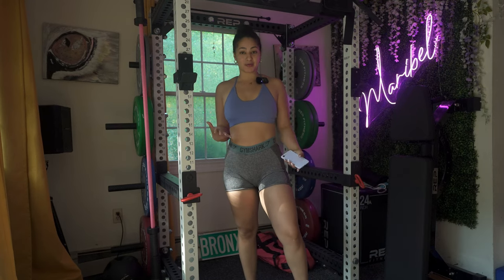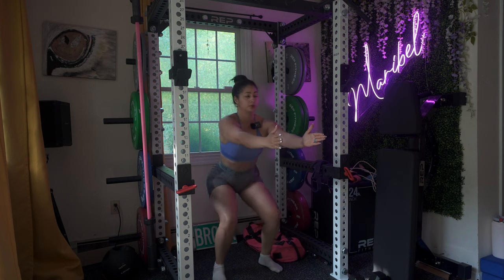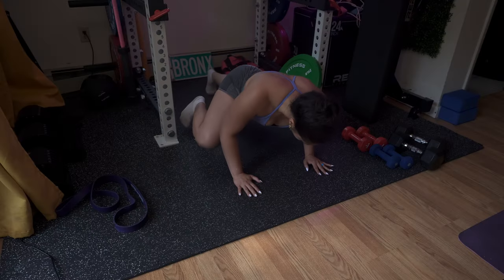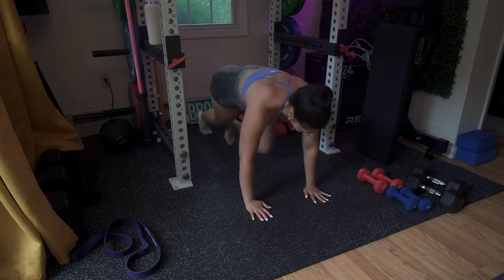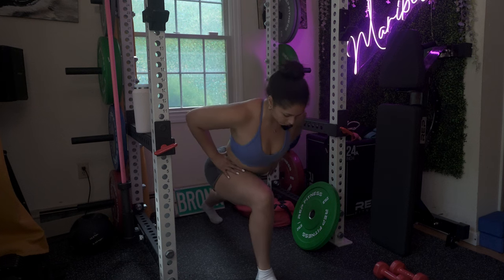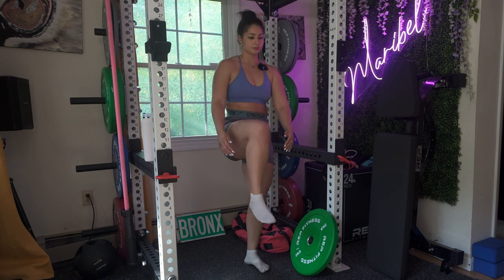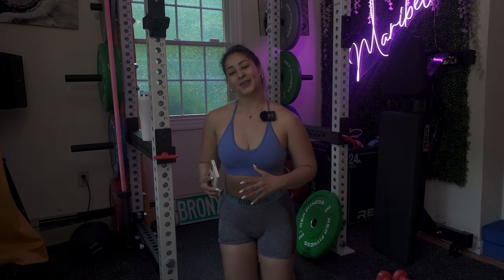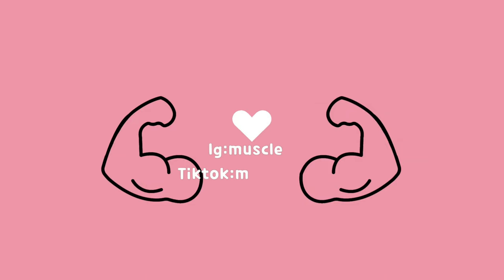🔥 Summer Shred HIIT Workout: Ultimate Fat Burning Guide!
Hey there! 🌟 Musclepie here with the ultimate HIIT workout guide to help you shred fat and get toned for the summer! This high-intensity interval training (HIIT) session is designed to burn maximum calories and boost your metabolism. Perfect for all fitness levels, this workout will have you sweating, smiling, and feeling fabulous. Follow along with me as we power through these exercises together.

Timestamps:
00:20 - Intro
01:17 - Warmup
02:18 - Workout
03:44 - Abs Section
04:28 - Cool Down
06:07 - Outro